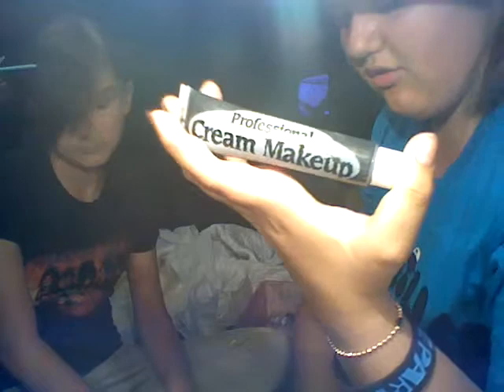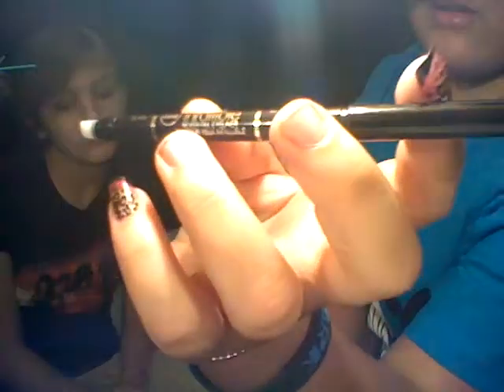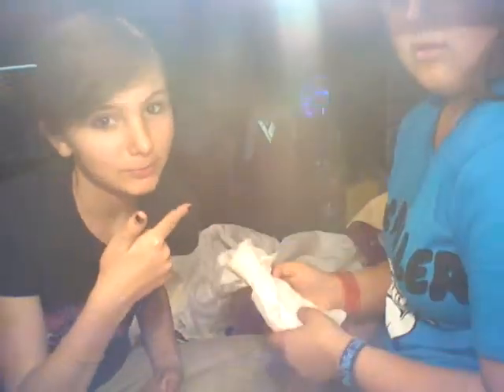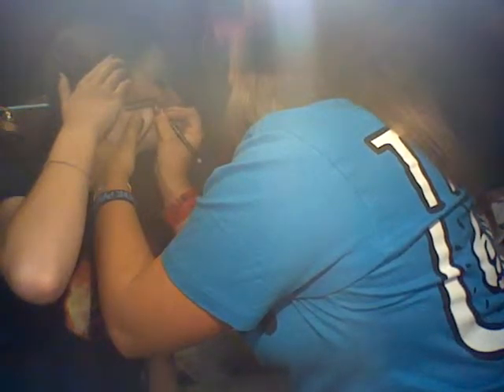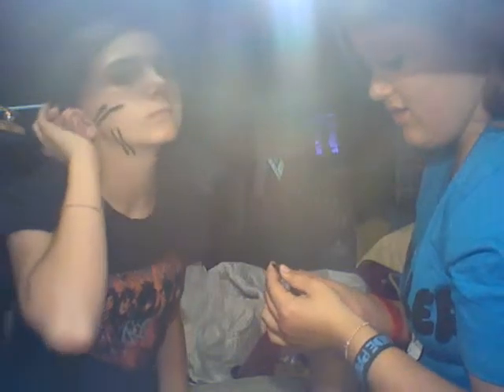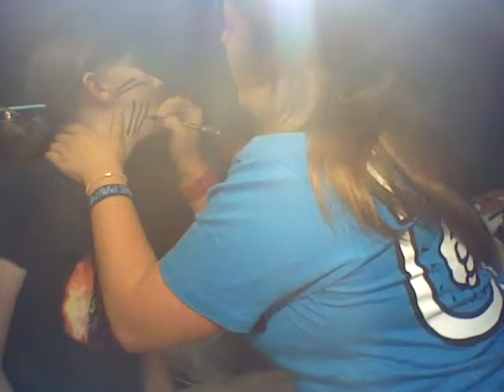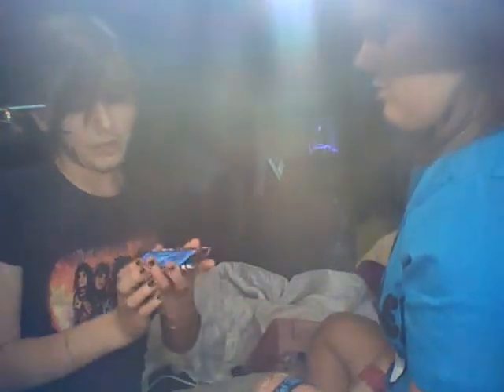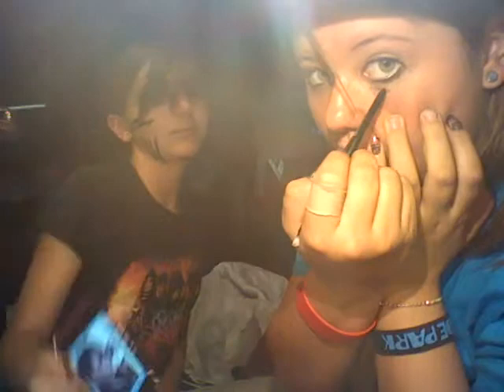Ashley Purdy make up tutorial